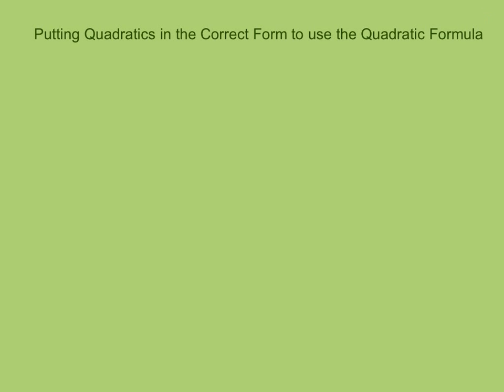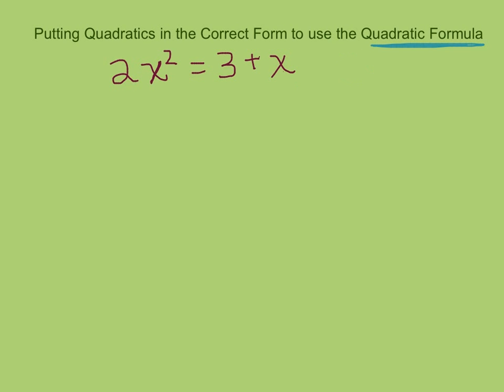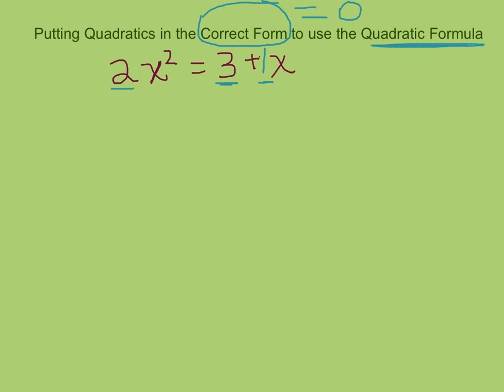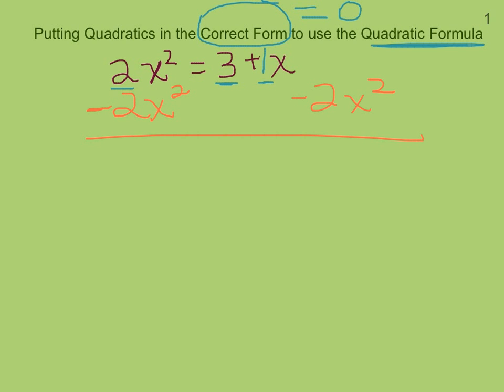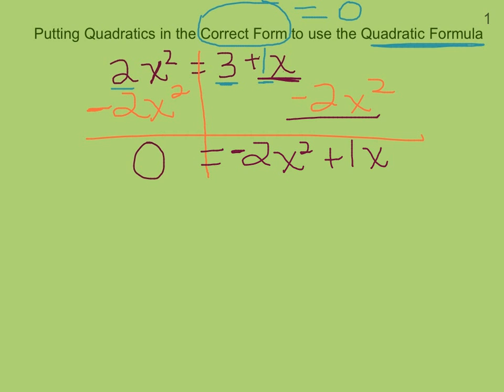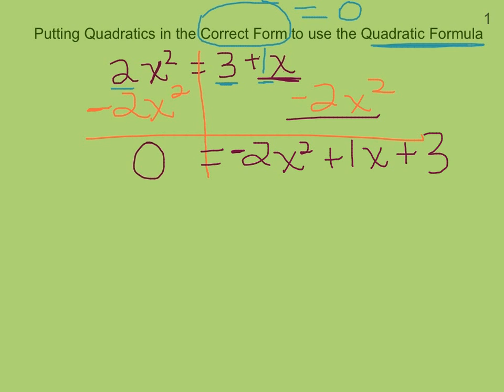Putting Quadratics in the Correct Form to use the Quadratic Formula